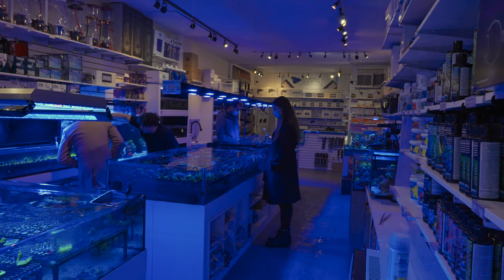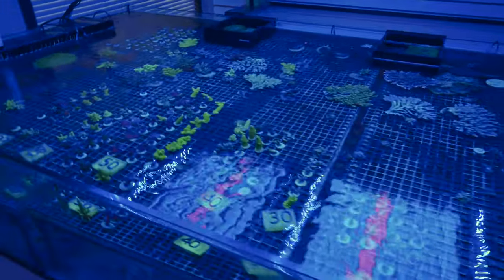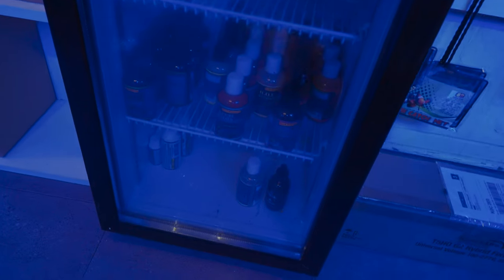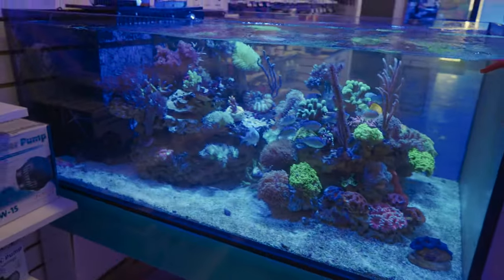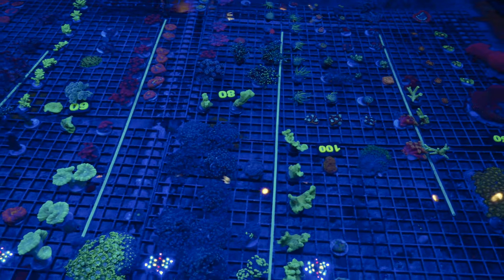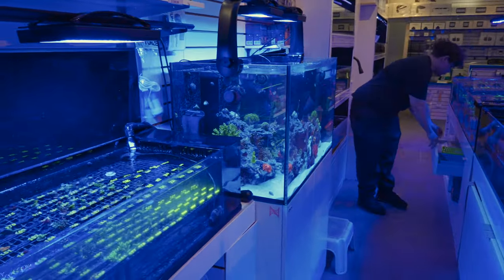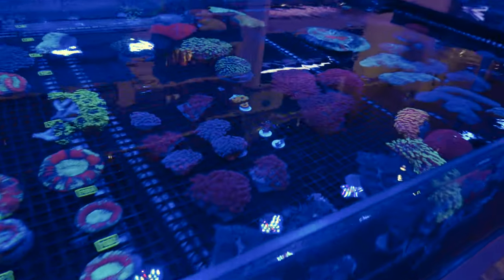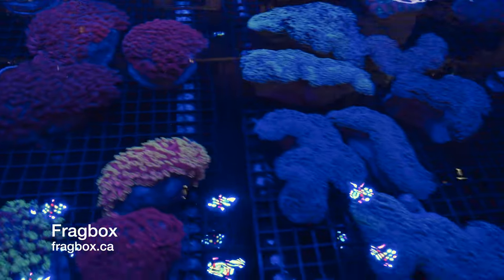Fragbox Carries Some Crazy Corals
Checking out a cool Local Fish Store - Fragbox Corals in Toronto, Canada.